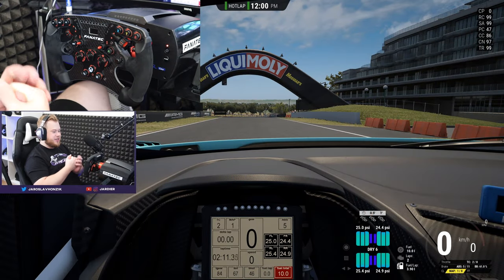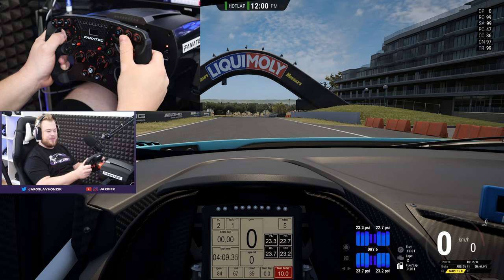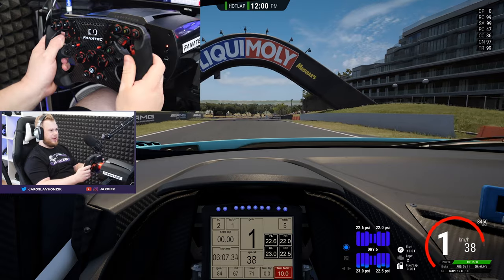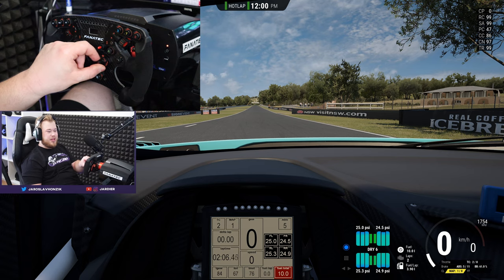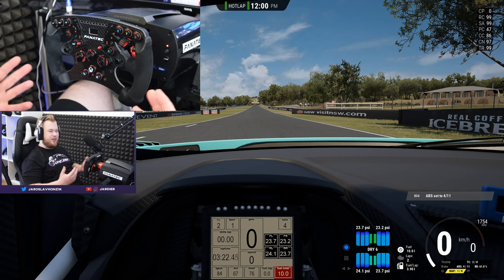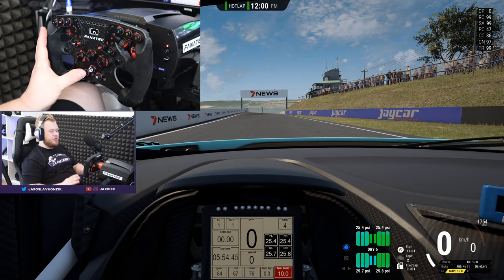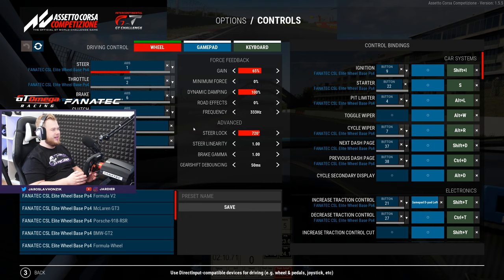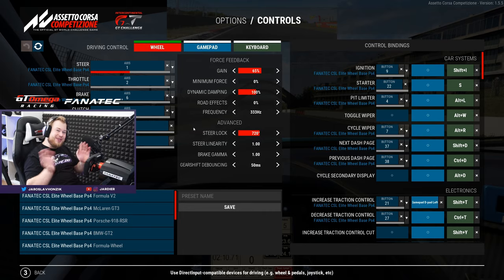My Most Effective Wheel Buttons Settings for Assetto Corsa Competizione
My community requested what buttons to use so here we go :)

0:00 - 12:00 - Buttons settings
12:00 - 14:20 - FFB and Rotation